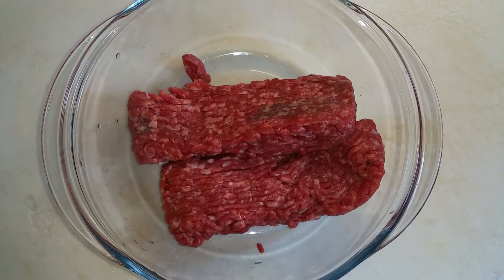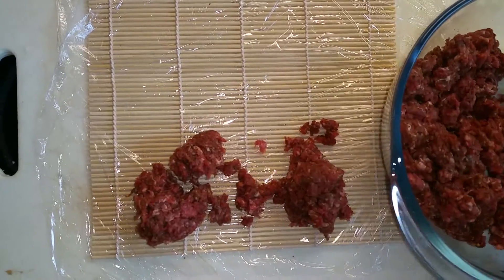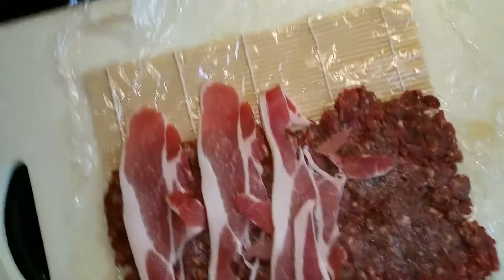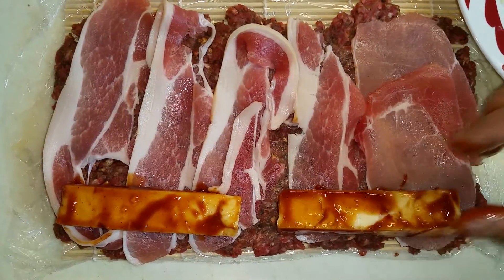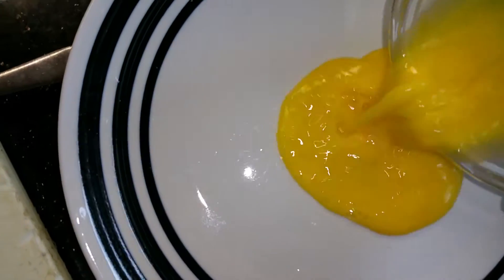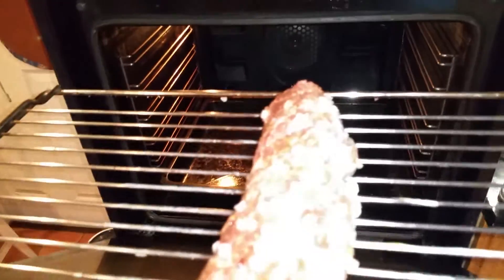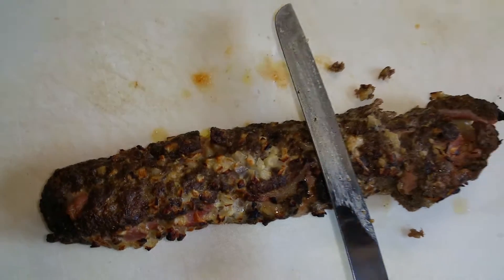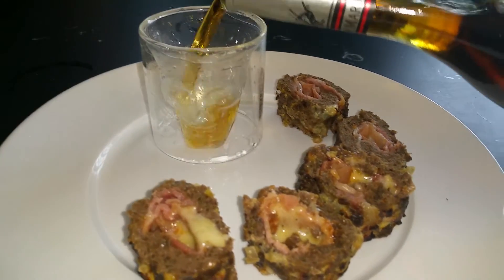My Edited Video